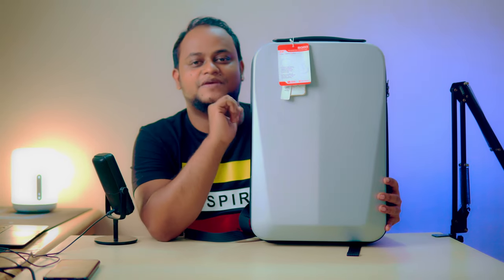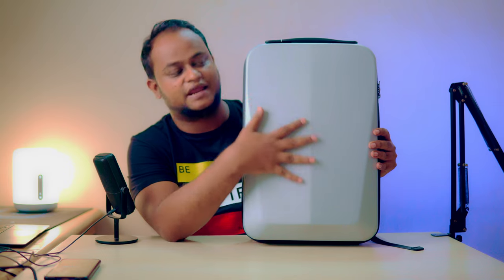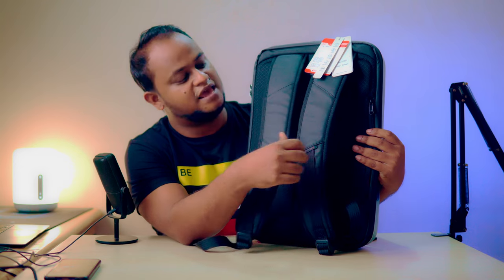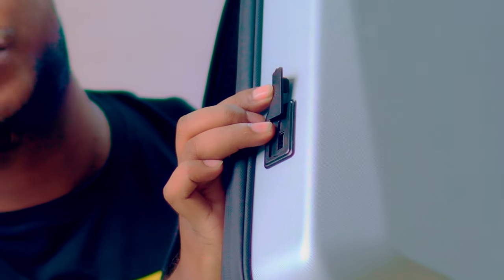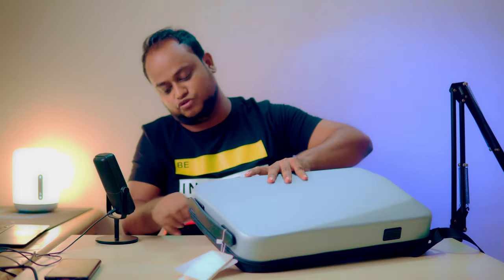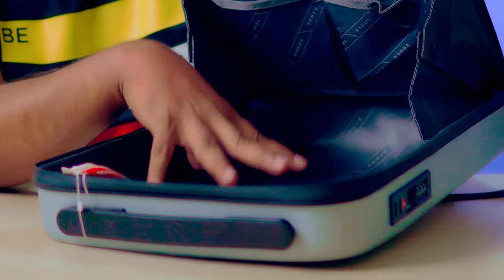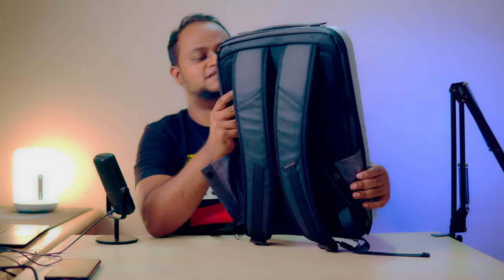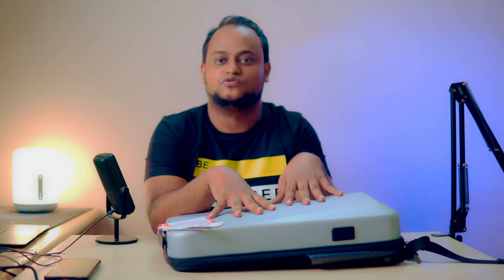New Bange Durable Slim Business Laptop Backpack with Security Lock | Better Than Arctic Hunter Bags!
New Bange Durable Business Laptop Backpack Review | Better Than Arctic Hunter Bags?"

Nowadays, there are various categories of backpacks available in Bangladesh that are suitable for daily carrying. There are many brands such as Arctic Hunter, Bange, Mark Ryden, Ozuko and More. Buy best Backpack/bags in BD at low prices from ItyadiMart. They provide all authentic brands backpack & always ensure the quality. If you want to buy original brands backpack, you can Trust ityadimart. Scroll  their website & explore all top & best brands backpack  & bags at affordable prices.

we consider to be the best backpacks available in Bangladesh right now.